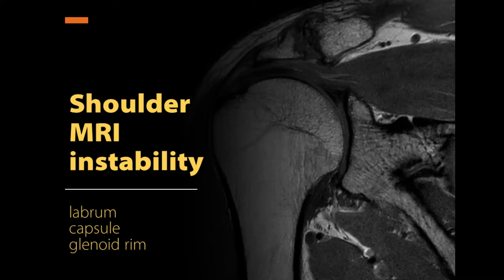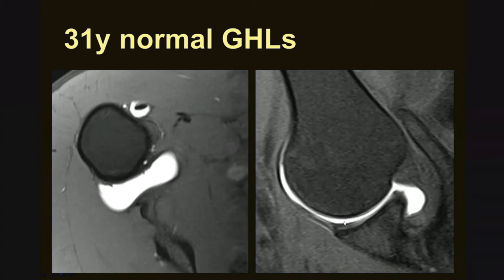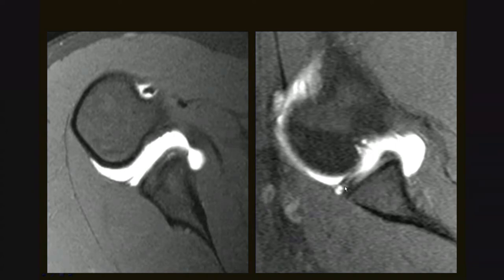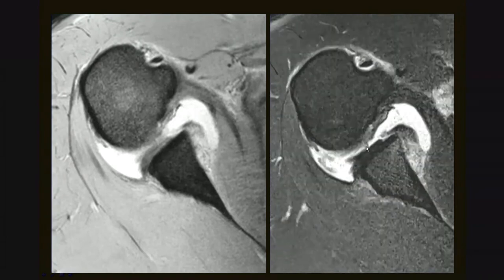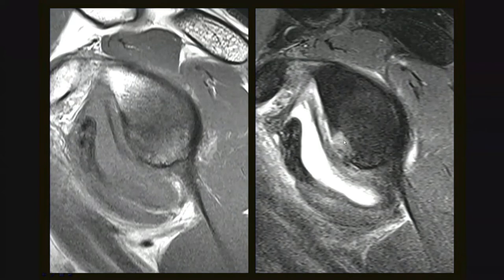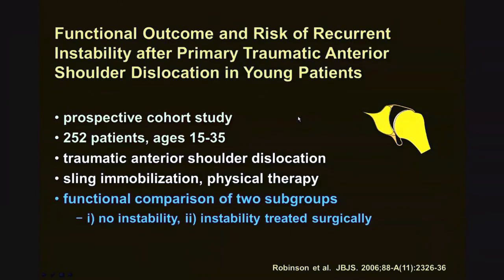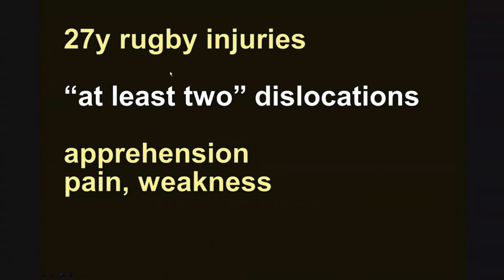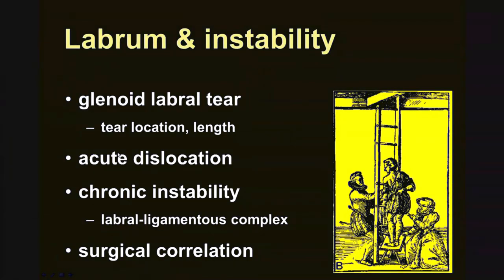Shoulder MRI instability: Labrum, capsule, glenoid rim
The glenohumeral joint is the most commonly dislocated joint of the body and anterior instability is the most common type of shoulder instability. Magnetic resonance (MR) imaging, and more recently, MR arthrography, have become the essential investigation modalities of glenohumeral instability, especially for pre-procedure evaluation before arthroscopic surgery. Injuries associated with glenohumeral instability are variable, and can involve the bones, the labor-ligamentous components, or the rotator cuff.
This lesson reviews the relevant anatomy in brief, the MR imaging technique and the arthrographic technique, and describes the MR findings in each type of instability as well as common imaging pitfalls.